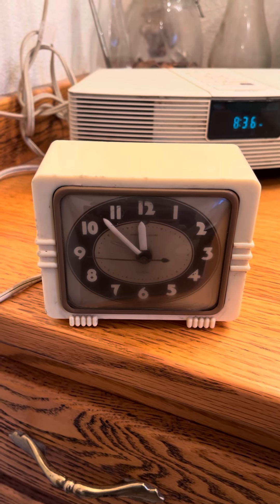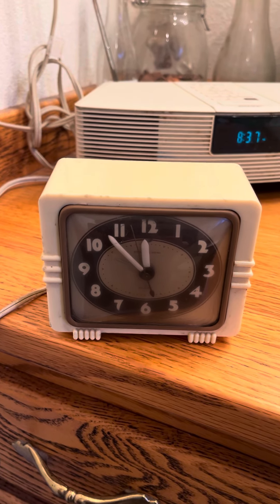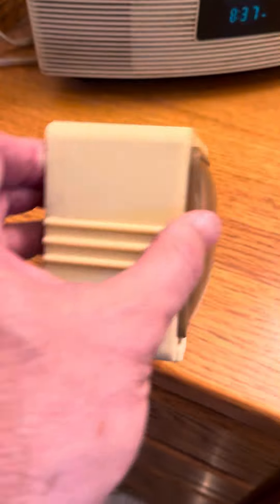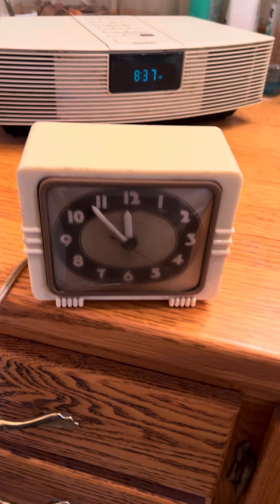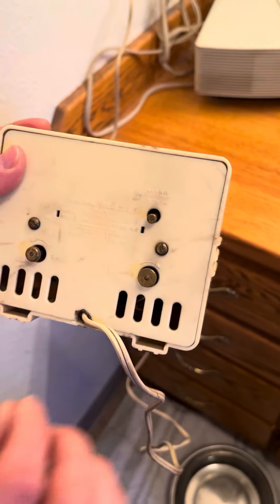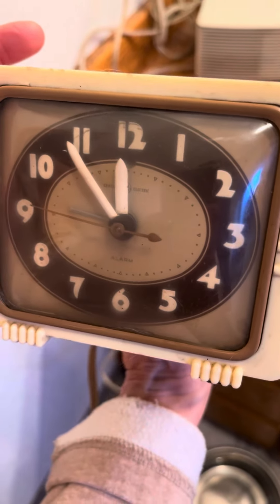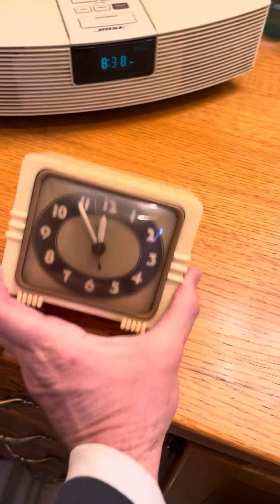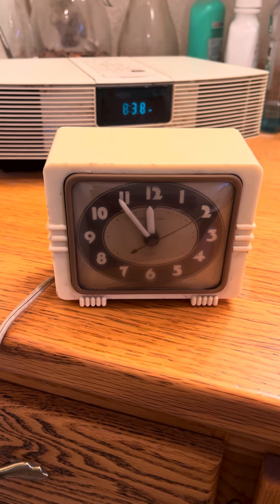Vintage Art Deco General Electric Bakelite Alarm Clock